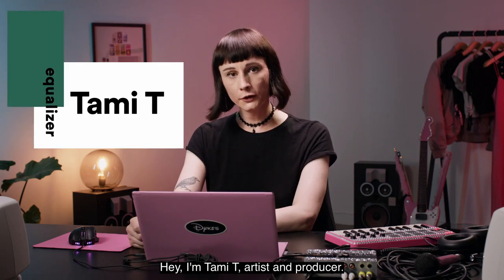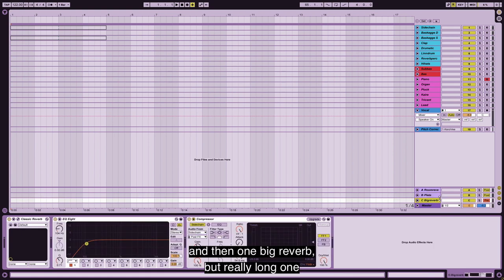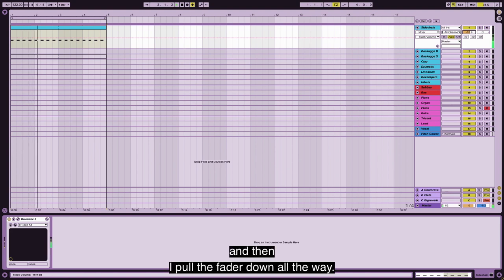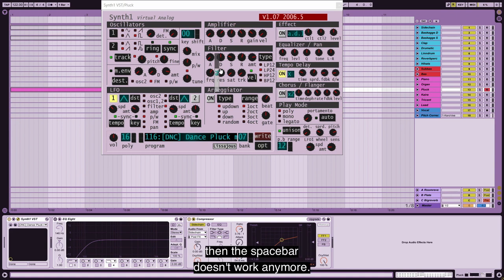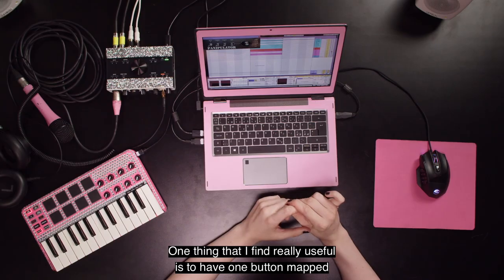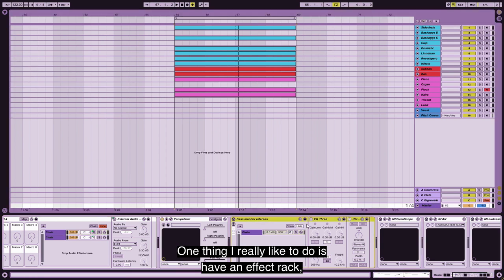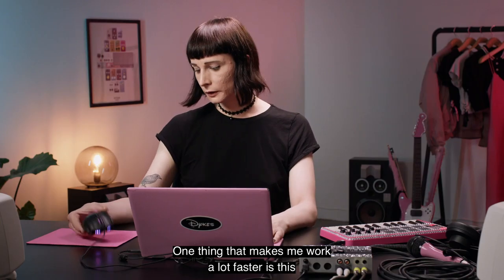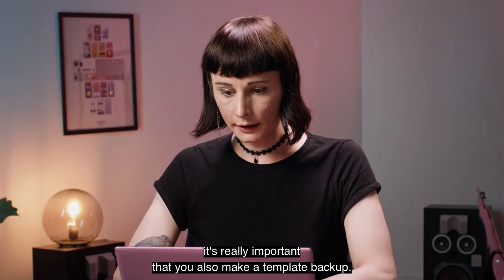Tami T - Workflow [Equalizer]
Tami T is a producer and artist based in Berlin who regularly tours around Europe's nightclubs with her dance friendly electronic pop and unique instruments.

Equalizer is a Spotify initiative to fuel equality in the music industry.